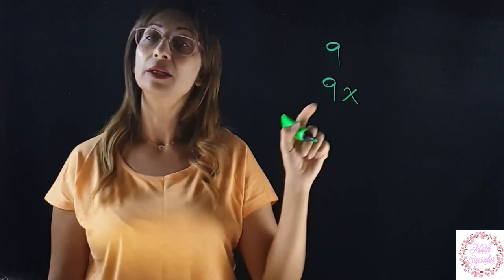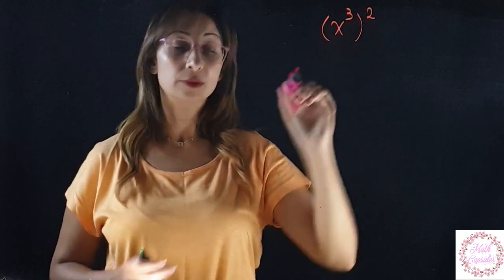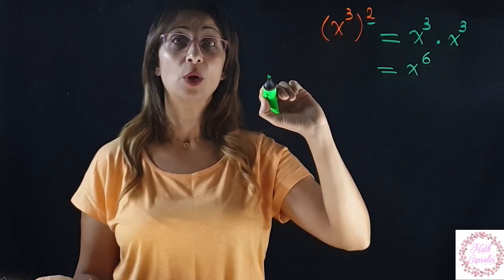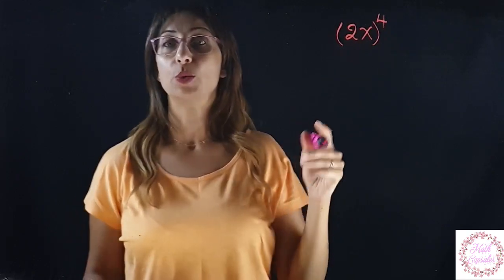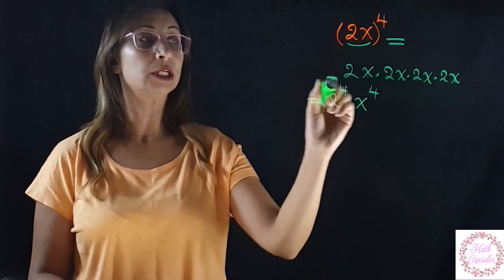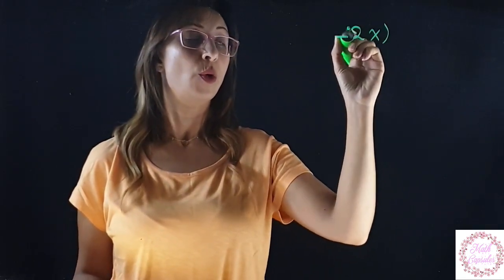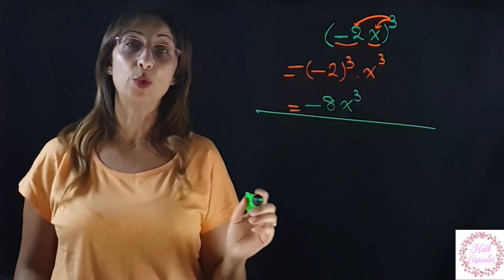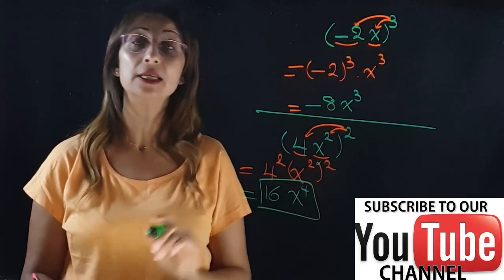Powers Of Monomials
What is a monomial?
What are the rules for powers of monomials?